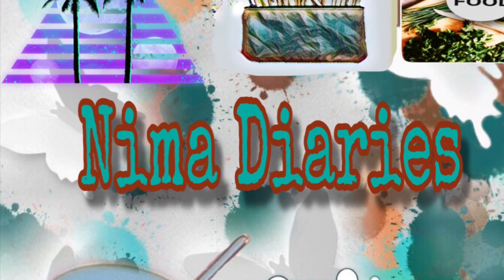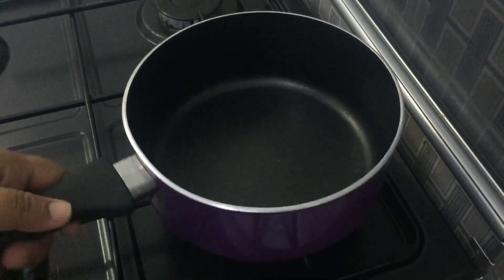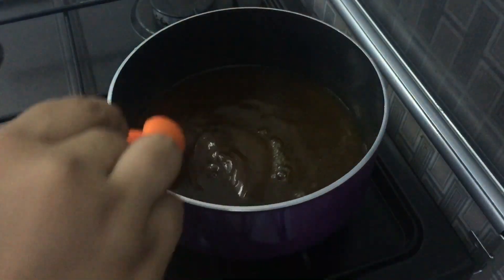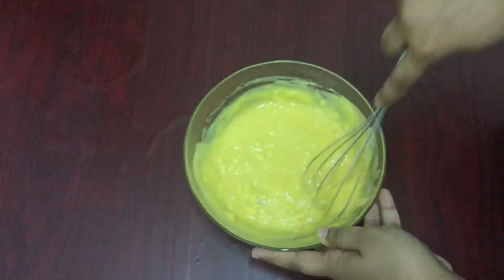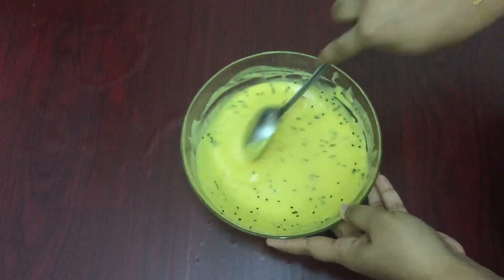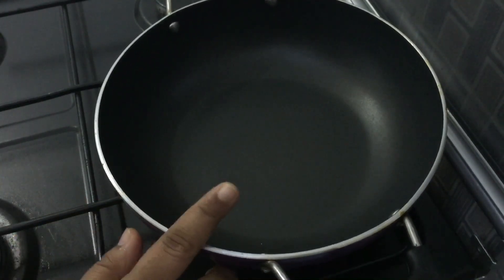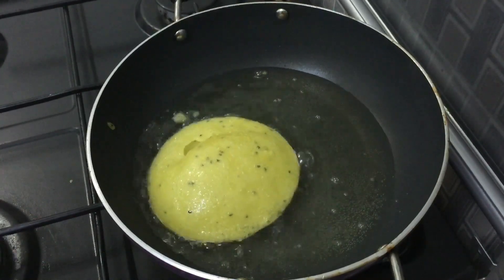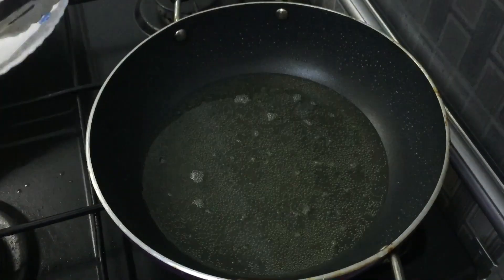ചായക്കടയിൽ കിട്ടുന്ന അതേ രുചിയിൽ മാൽപൂരി ഉണ്ടാക്കിയെടുക്കാം /MAALPOORI/MAALPUA /Episode:45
In this video, I’m sharing the perfect recipe of MAALPOORI which is one of my favorite sweets.It’s very easy to make at home with perfect taste .Hope u all enjoy my video & Don’t forget to share.Hit the subscribe button also.

INGREDIENTS;

Black cumin seeds - 1/2 Tbspn
Turmeric powder